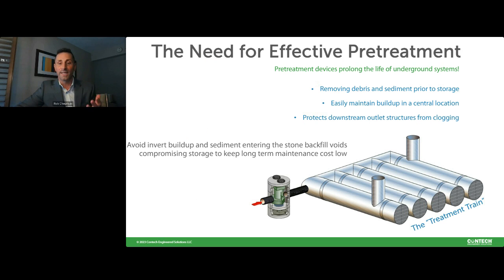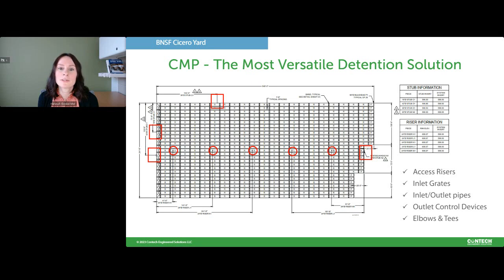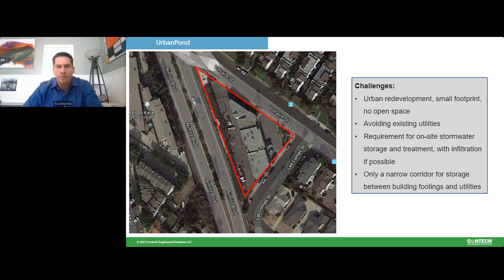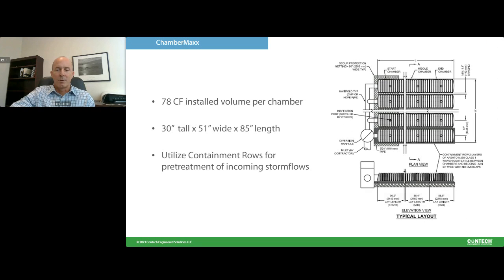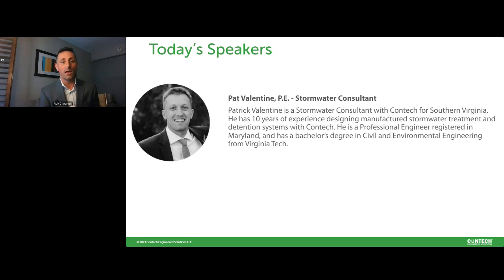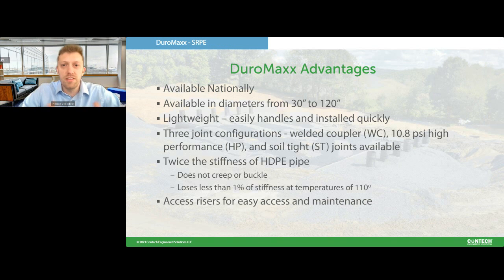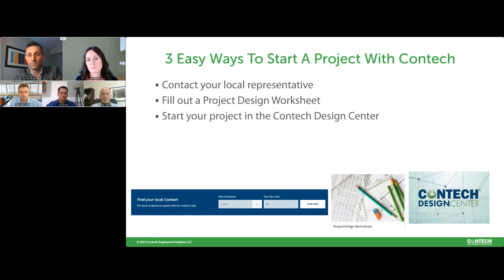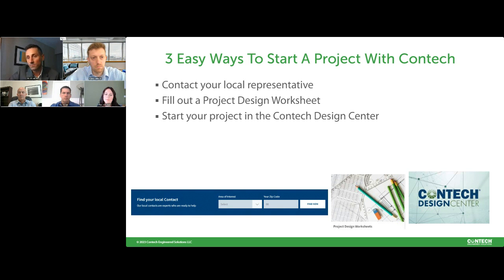Beneath the Surface: Exploring Underground Stormwater Detention Material Options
In this video, experts from Contech discuss innovative solutions for underground stormwater detention. The speakers delve into the challenges and solutions of specific cases, such as the Point Loma Hillside Development in San Diego, California, and the Registry at Grass Lake project in Central Florida. They highlight the use of UrbanPond and ChamberMaxx systems in maximizing space and efficiency, and the role of compensating storage in floodplain management.Contech offers four different products for underground stormwater detention. Contech's products can withstand different conditions and have a lifespan of 50 to 125 years depending on the product and the design environment. Different storage systems have their unique advantages and can be mixed and matched to best fit the needs of a specific site

00:00 - Introduction
01:55 - Contech: Beyond Products - A Comprehensive Guide to Designing for Underground Stormwater Detention
05:12 - Contech's Versatile Stormwater Detention Solutions
07:30 - Large Stormwater Detention Requirement
10:55 - Customizable Detention Solutions With Corrugated Metal Pipe
15:33 - Challenging Urban Development Site
19:23 - Contech's UrbanPond: Innovative Solutions for Stormwater Storage and Treatment
24:03 - ChamberMaxx: Efficient Stormwater Management Solution
27:24 - ChamberMaxx: Efficient Storage Solution for Floodplain Encroachments
31:58 - Corrosion Environments and Large Diameter Applications
33:24 - Advantages and Applications of DuroMaxx Pipe